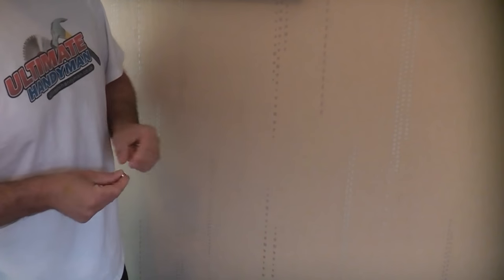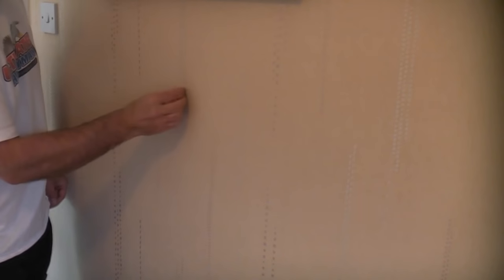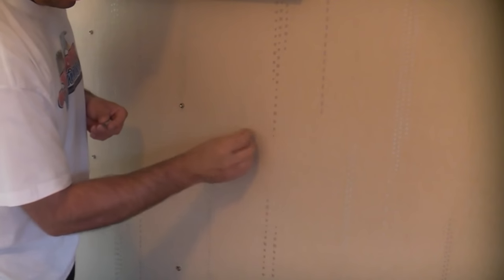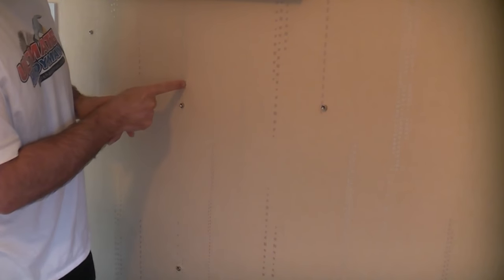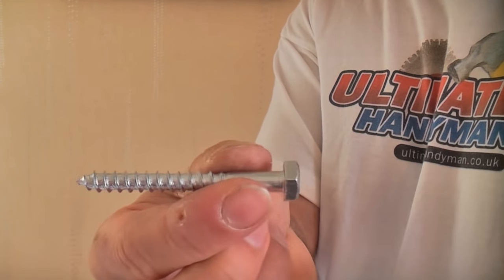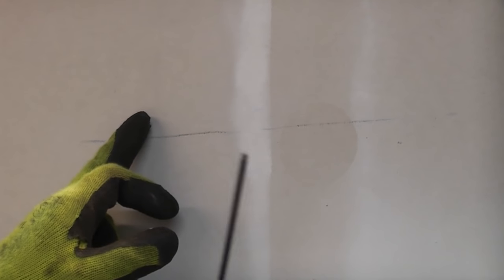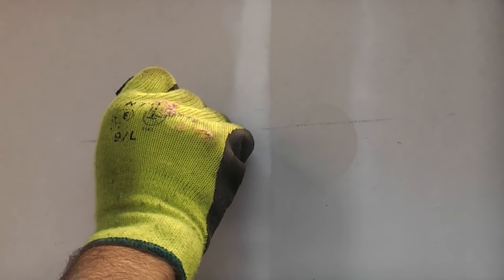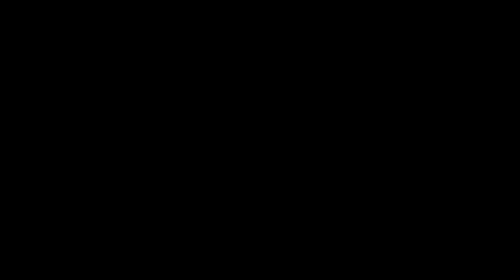How to fix heavy items to plasterboard / drywall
One of the questions I get asked regularly is how to fix heavy items such as a TV to plasterboard or drywall. Unfortunately there are no plasterboard fixings available that I would trust to hold up a 65 inch TV that has cost hundreds of pounds, as even the best plasterboard fixings cannot support enough weight for them to be effective for this job as they all rely on the strength of the plasterboard itself. By locating the studs and fixing to them you are guaranteed to get the best fixing available and guarantee that your expensive TV will not end up on the floor in several pieces.
I tested out some plasterboard fixings in a previous video, the results of which are interesting-

If you want to know which plasterboard fixings can hold the most weight, I have done several tests over the years, all of which have been collated into a single forum post